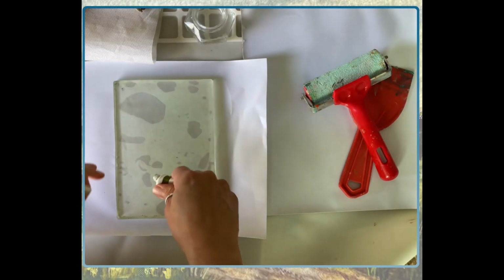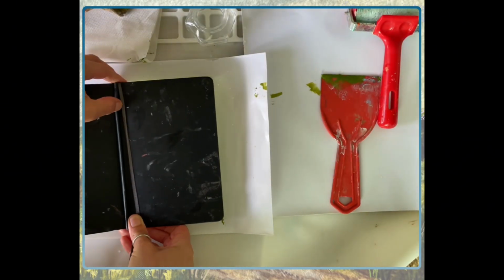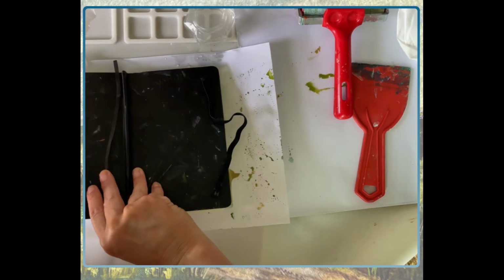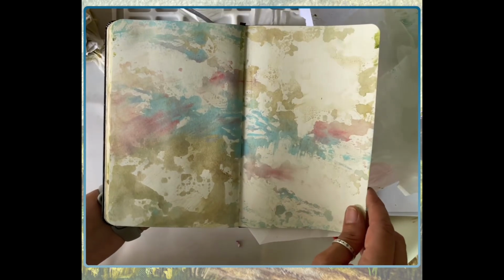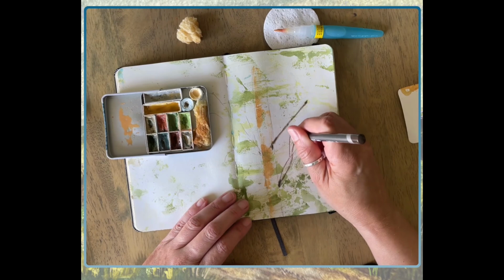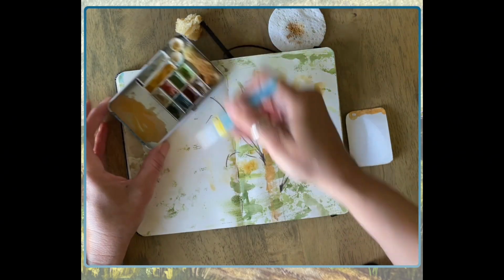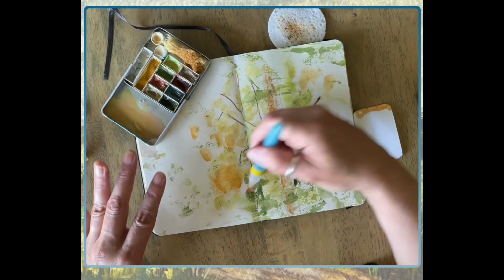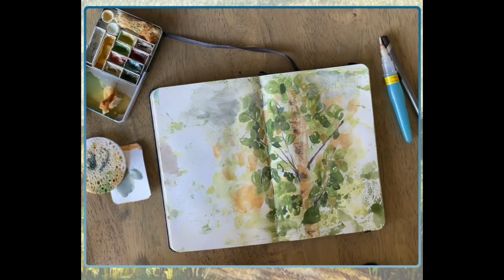Creating Pre-Painted Sketchbook Pages with a Gelli Plate